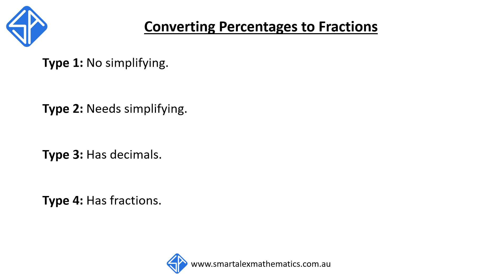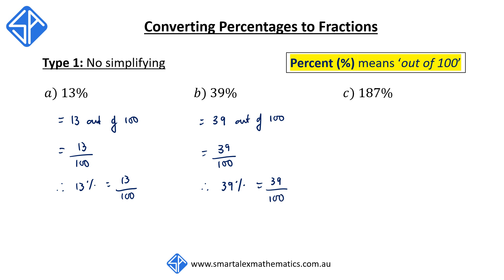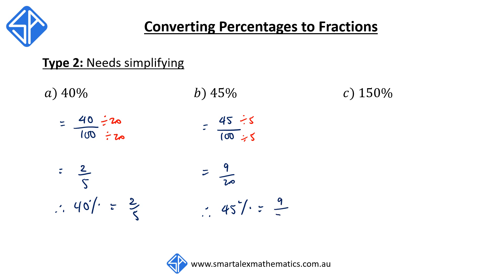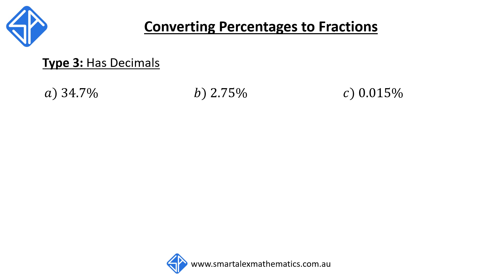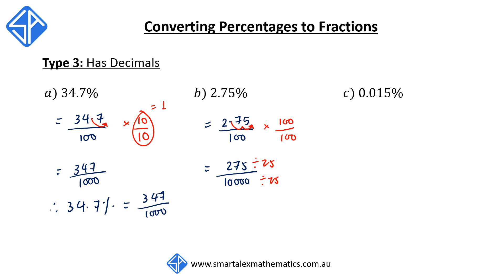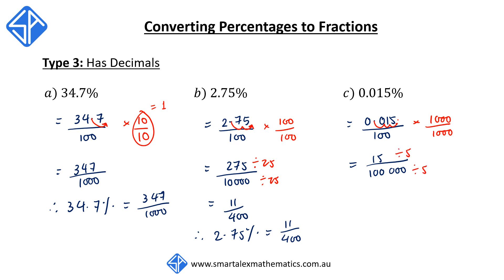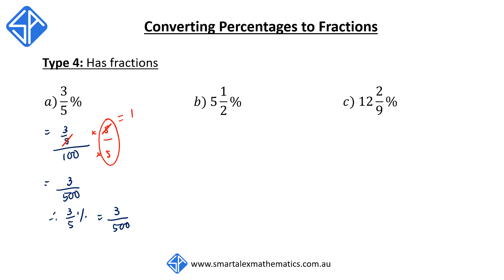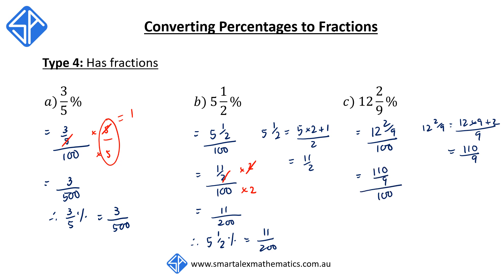How to Convert Percentages to Fractions (Various Types)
In this video, we look at how to convert the different types of percentages to fractions.

We divide the percentages into 4 different types:
1. Type 1: Converting whole percentages to fractions with no simplifying, e.g. 13%
2. Type 2: Converting whole percentages to fractions with simplifying, e.g. 40%
3. Type 3: Converting percentages with decimals to fractions, e.g. 2.75%
4. Type 4: Converting percentages with fractions to fractions, e.g. 12 2/9%

Converting all these 4 types of percentages to fractions uses the same steps:
1. Express the percentage as a fraction out of 100.
2. Simplify the fraction.